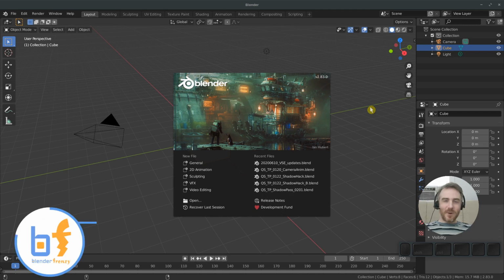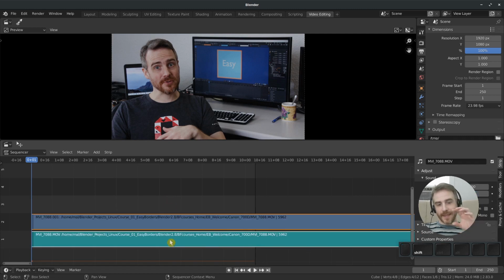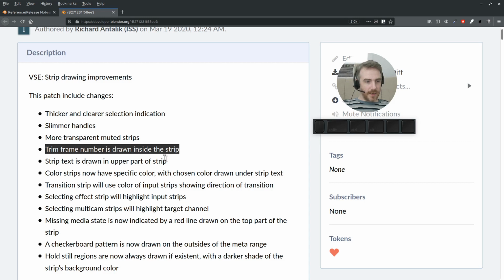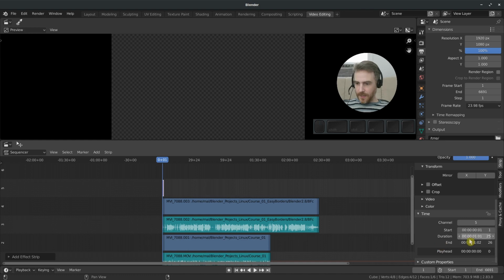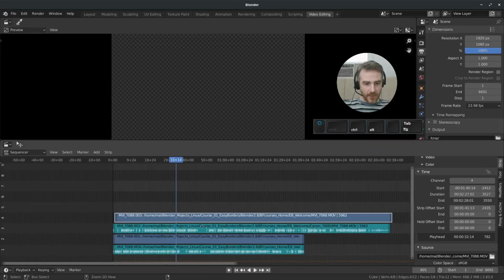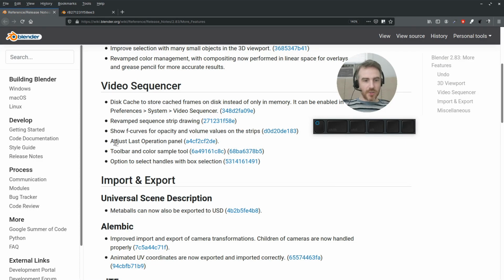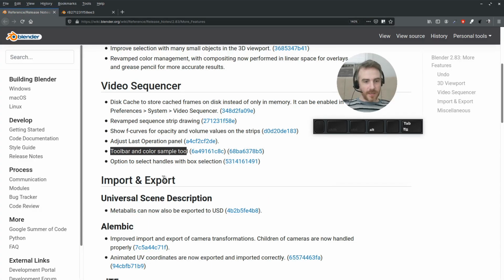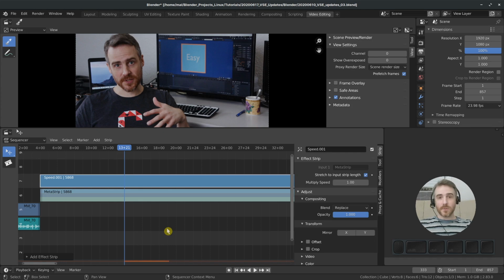Video Sequence Editor UPDATED in Blender 2.83 LTS!!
Blender 2.83 is here and it's Blender's first LTS release!! And with it, there have been significant changes to the Video Sequence Editor (VSE). Let's go over some of them! Timestamps below:

0:00 - Intro & 2.83 LTS Release!

0:32 - Prepare the Video Editing Workspace

1:09 - Blender Wiki Release Notes

1:18 - Disc Cache

2:04 - Thicker and clearer selection indication

3:56 - Slimmer strip handles

5:06 - More transparent muted strips

5:35 - Trim frame number is drawn inside strip

6:40 - Strip text is drawn in upper part of strip

7:01 - Color strip text has specific color

8:03 - Transition strip uses color of input strips

8:45 - Selecting effect strip will highlight input strips

9:15 - Selecting multicam strips will highlight target channel

12:35 - Missing media show red line on strip (Not working for me)

13:38 - A checkerboard pattern shows outside boundaries of meta range

14:02 - Hold still regions drawn with darker color

15:05 - Show f-curves for opacity and volume values on strips

16:35 - Adjust Last Operation panel

17:48 - Toolbar and color sample tool

19:48 - Box select multiple handles

20:27 - Prefetch frames